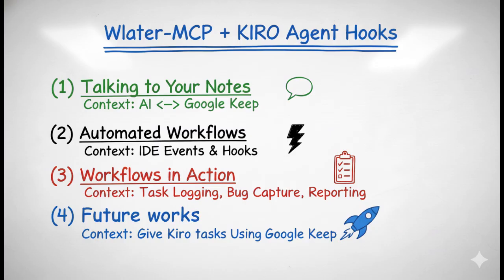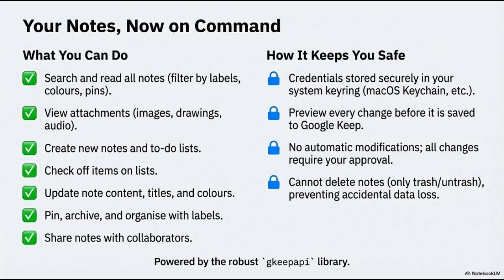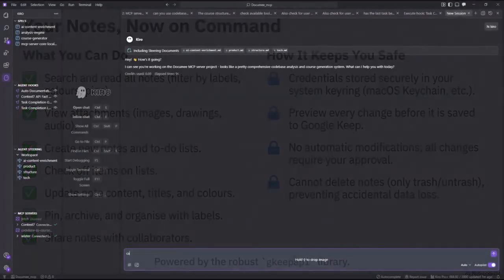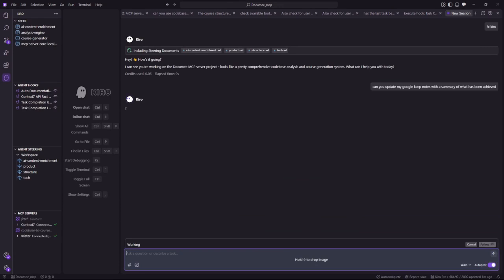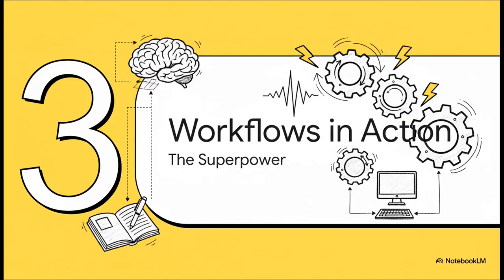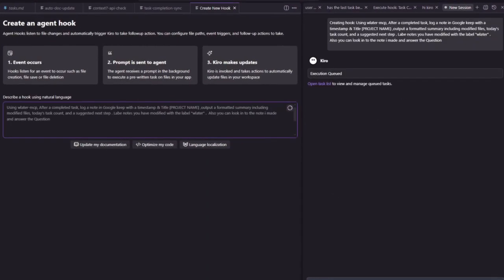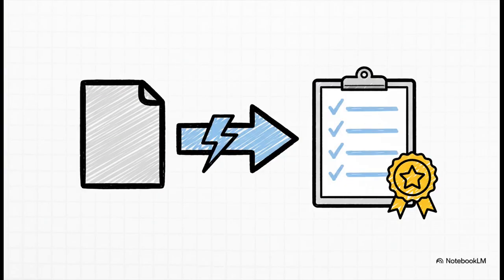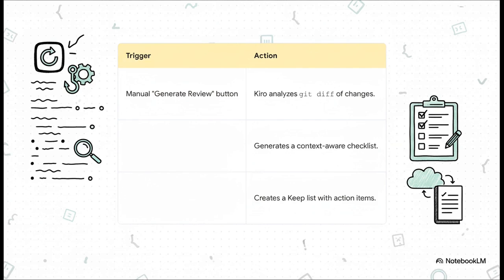Wlater-mcp(Google_Keep) + Kiro Agent Hooks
Give your AI assistant secure, safe read/write access to your Google Keep notes and lists! This MCP server lets you query, search, and analyze your Keep data using natural language - all while keeping your data safe with strict security boundaries.

🔐 Key Features: • Secure credential storage using OS-native keyring • Read-only access (no accidental deletions!) • Natural language queries through AI assistants • Search notes, view todos, filter by labels • One-time automated setup with Selenium

🛠️ Built with: Python, FastMCP, gkeepapi, Selenium, keyring

🚀 What's Next: • Launch tasks directly from Google Keep • Docker-based authentication for easier setup • Real-time sync and collaborative features